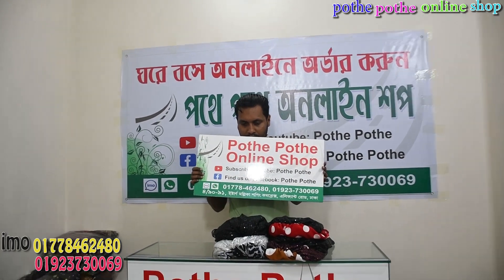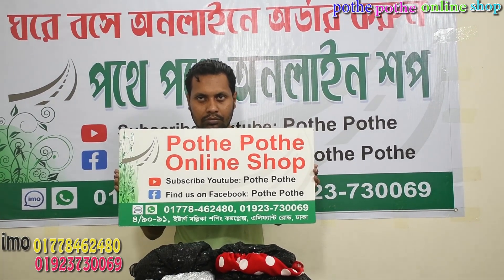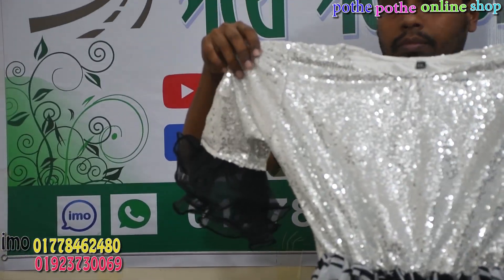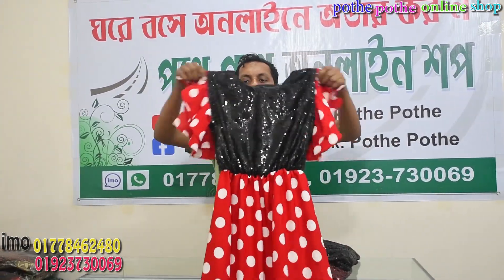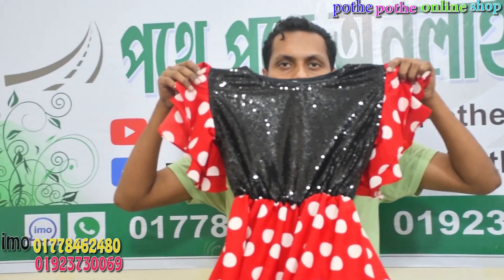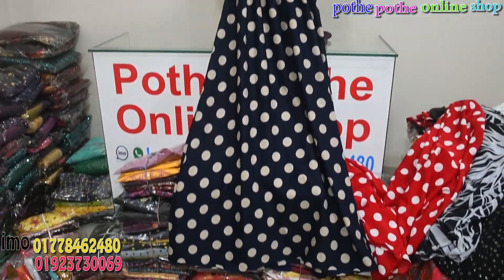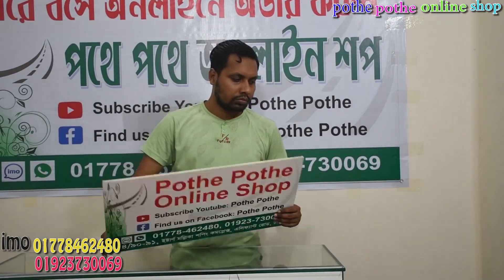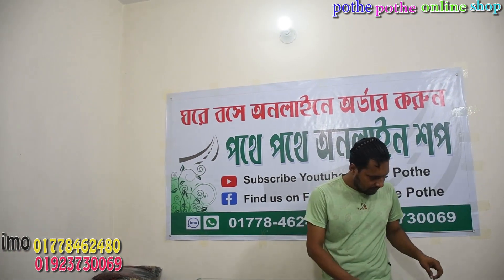ঈদ ২০২১কমদামে পার্টি ওয়েস্টার্ন ড্রেস৷ ll pothe pothe online shop ll